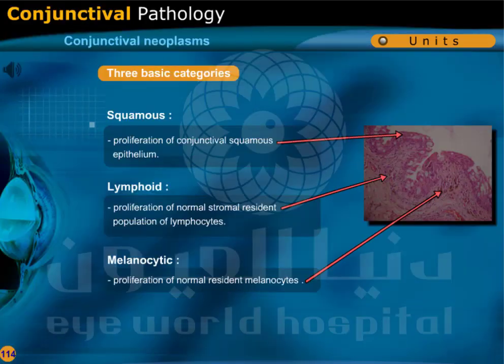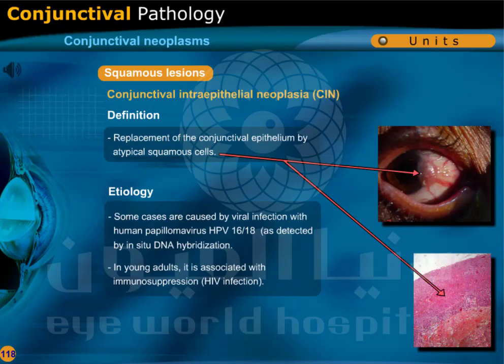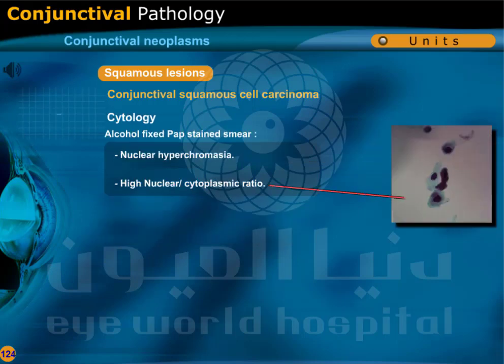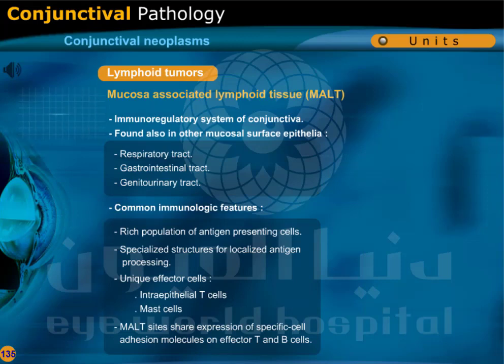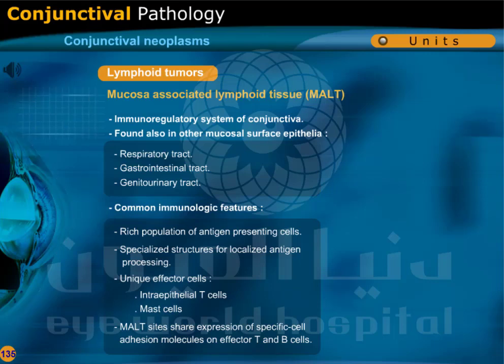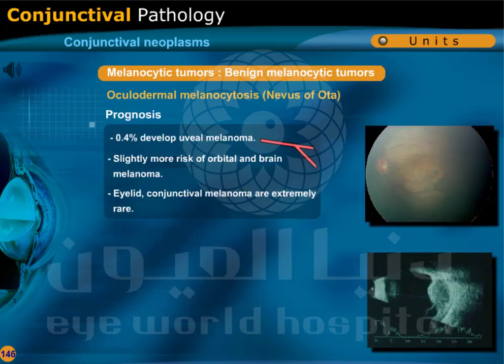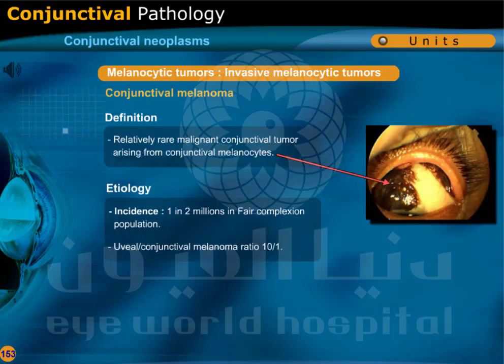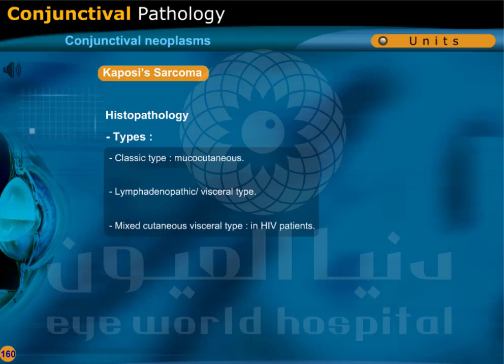conjunctival neoplasms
AAO pathology 2009
Ihab saad othman.MD,F.R.C.S
Professor of Ophthalmology,Cairo University
CONJUNCTIVAL PATHOLOGY
Conjunctival neoplasm
Squamous lesions
Squamous papilloma
Actinic keratosis
Conjunctival intraepithelial neoplasia(CIN)
Conjunctival squamous cell carcinoma .
Lymphoid tumors
Mucosa associated lymphoid tissue (MALT)
Melanocytic tumors
Benign epithelial Melanesia
Racial melanosis
Conjunctival Nevus
Nevus of Ota
Primary acquired melanosis
Conjunctival melanoma
Kapposi sarcoma